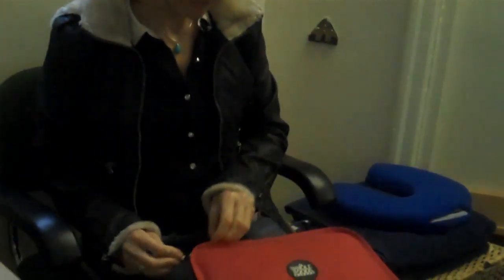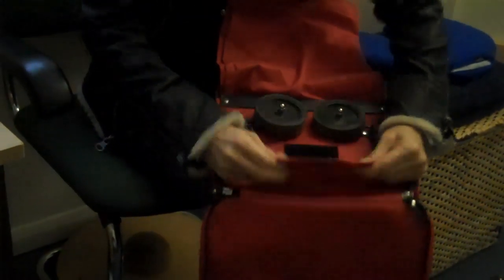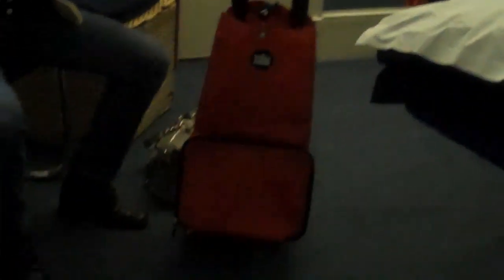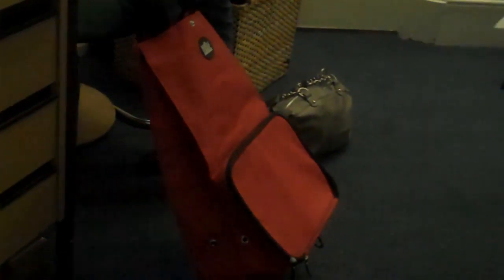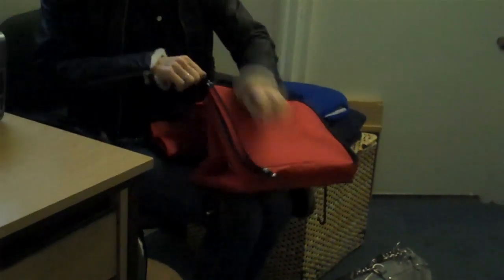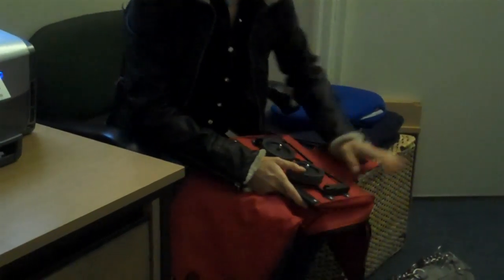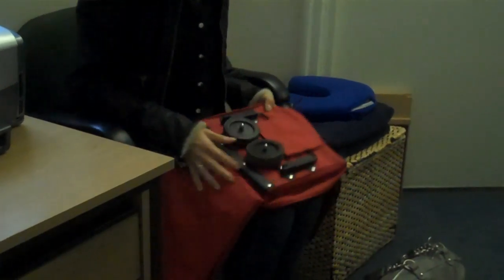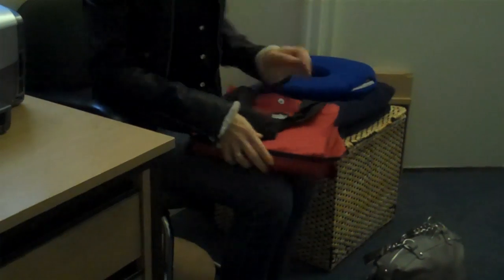light carry bag that turns into shopping trolley from Whole foods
Demonstration of how to open and close small carry bag into a wheelie bag for shopping or carrying heavy things